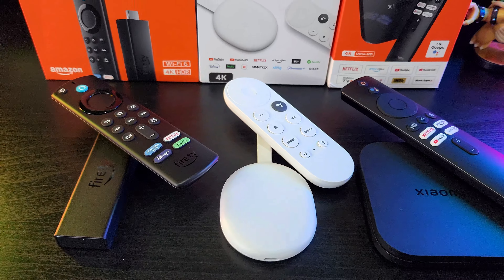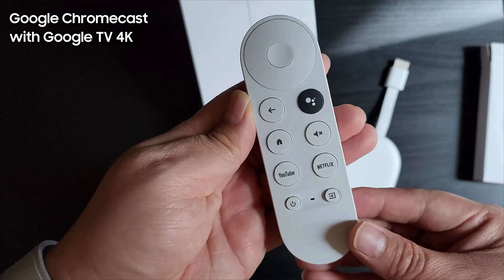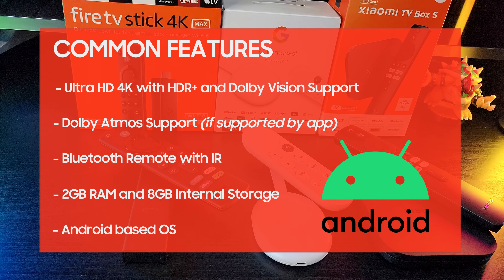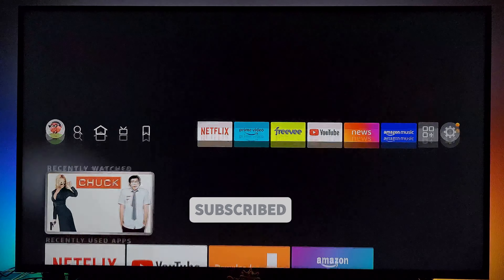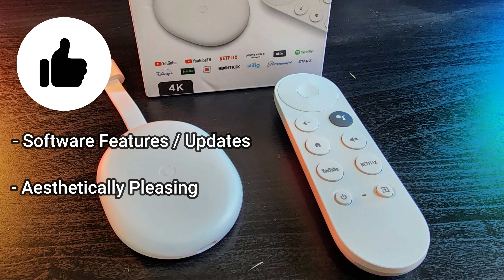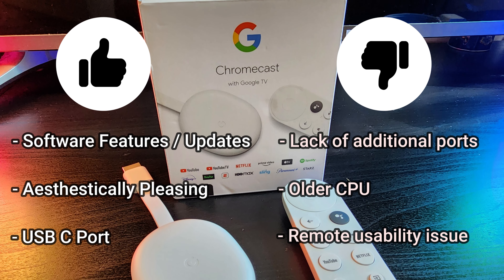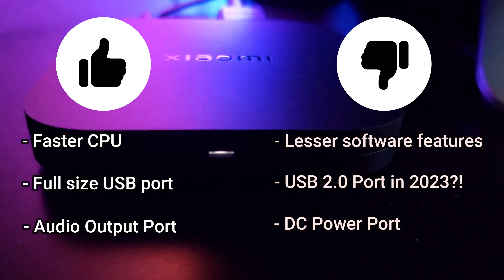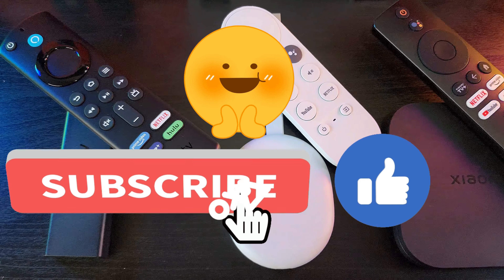Google Chromecast 4K, Xiaomi TV Box S 2nd Gen & Fire TV Stick 4K Max Comparison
Looking for the perfect streaming device for your home? Look no further! In this video, we're comparing three of the most popular streaming devices on the market - the Amazon Fire TV 4K Max, Google Chromecast with Google TV 4K, and the recently released Xiaomi TV Box S 2nd Gen.

Each device has its own unique features and benefits, so we're diving into all the details to help you make an informed decision. We'll be looking at everything from design, feature set, and the overall experience.

Whether you're in the market for a new streaming device or simply curious about the latest tech, this video has everything you need to know to make an informed decision. So sit back, grab some popcorn, and let's explore the Amazon Fire TV 4K Max, Google Chromecast with Google TV 4K, and the new Xiaomi TV Box S 2nd Gen.